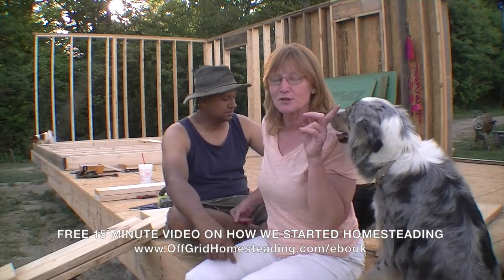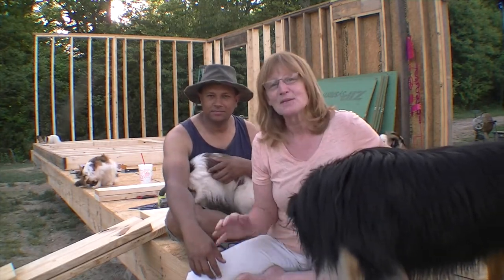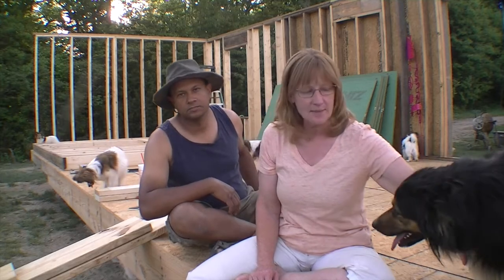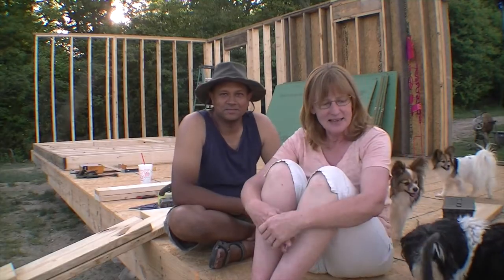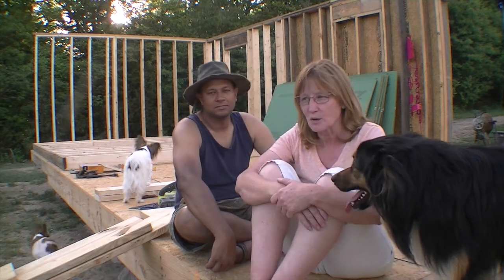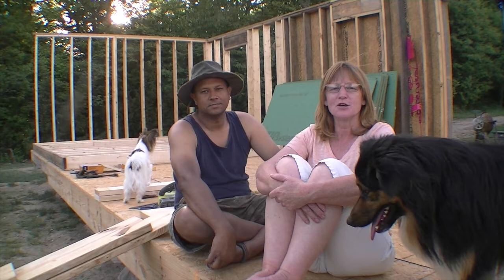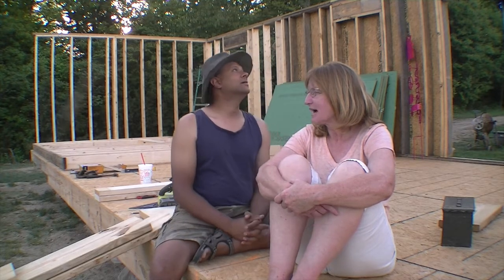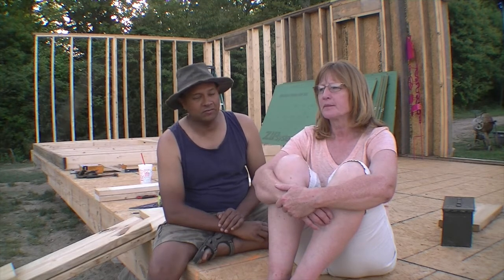OGH - Homestead Update May 2018 with Kelly & John